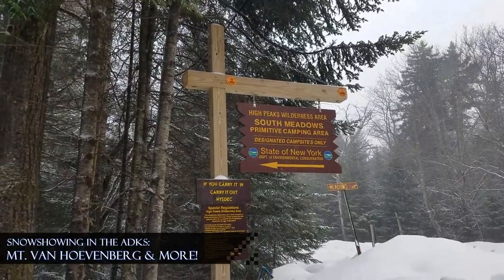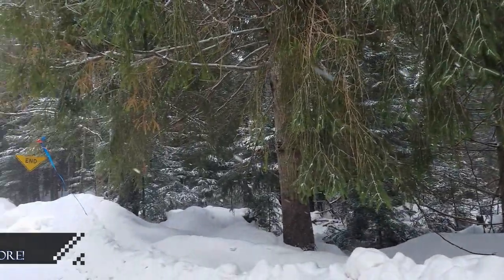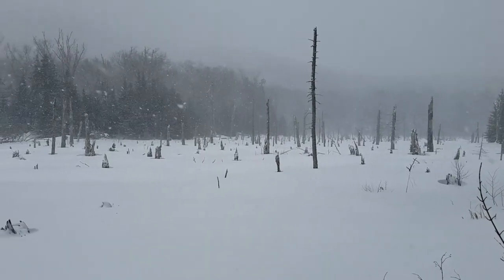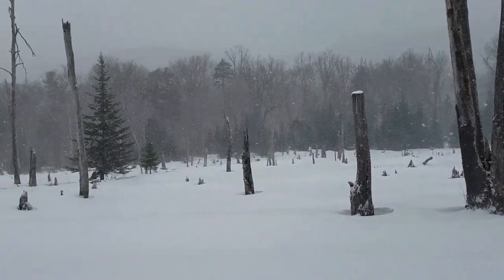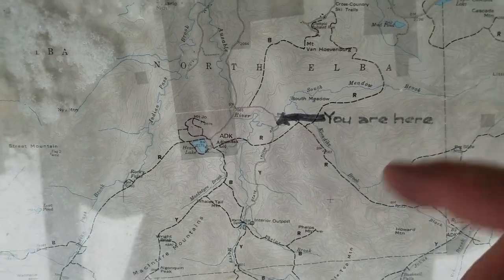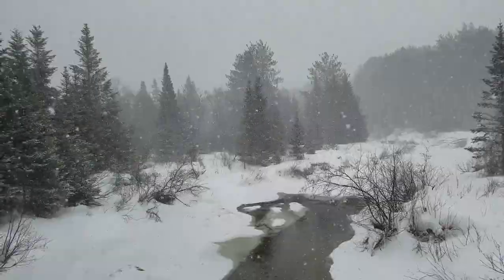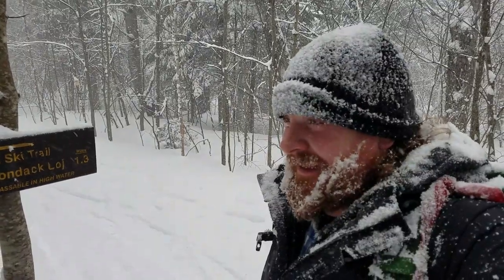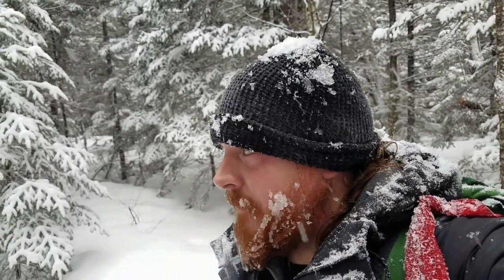Mt. Van Hoevenberg & More | Snowshoeing in the Adirondack High Peaks | Solo Adventure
I took a solo trip out to the heart of the ADK High Peaks to snowshoe up Mt. Van Hoevenberg and more!  Even though I didn't reach the summit of Mt. Van Hoe, it was still a beautiful day filled with snow, silence and smiles!

Always remember to try and do something awesome - every single day!